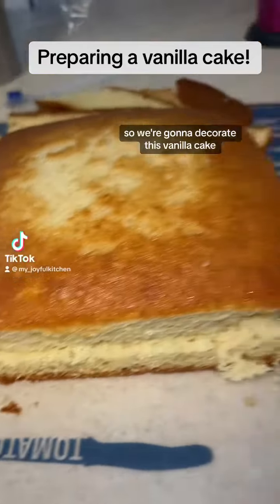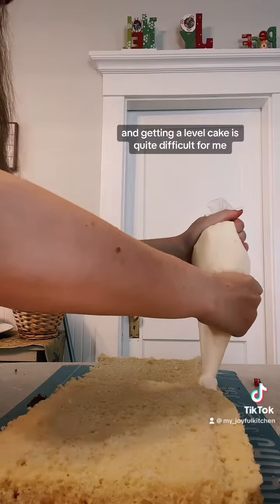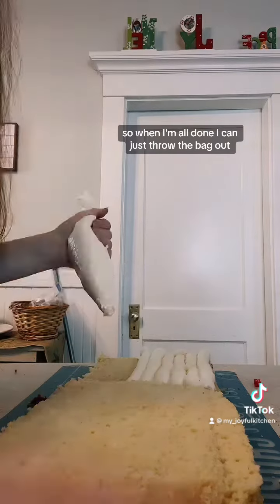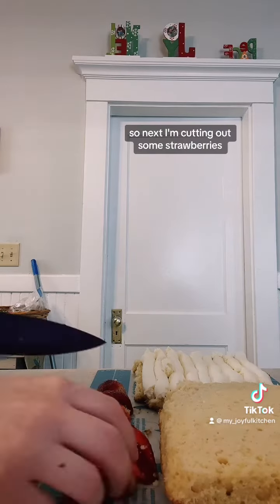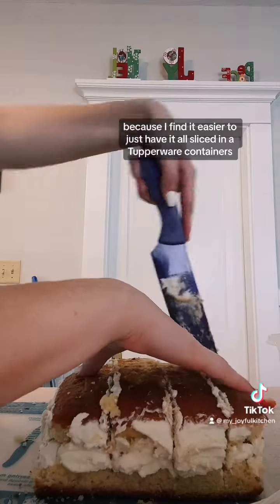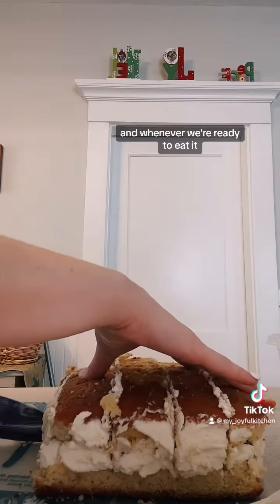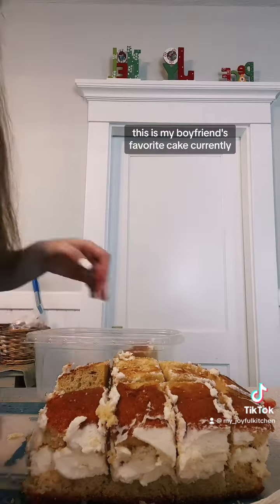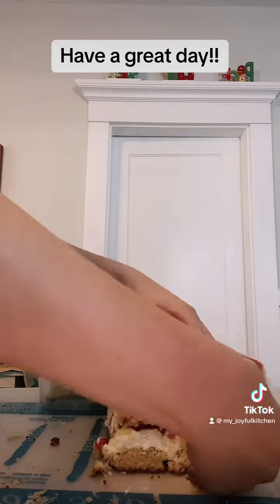cake simplecakes yummy dessert whippedcream homebaker my_joyfulkitchen